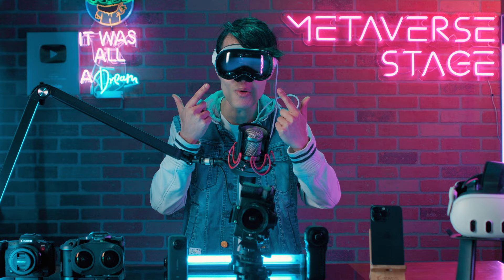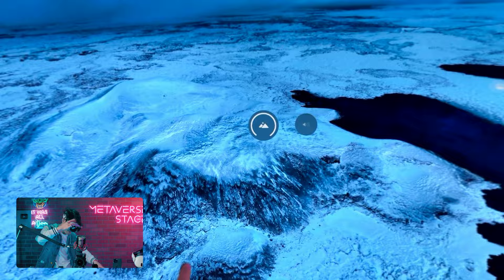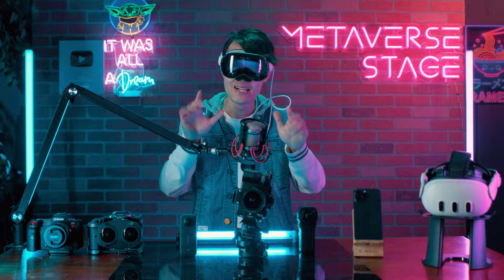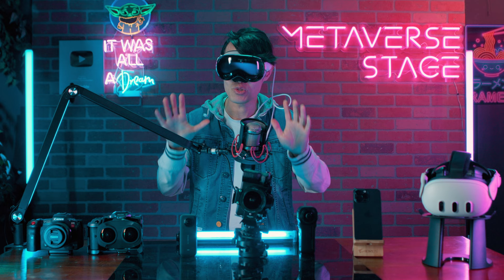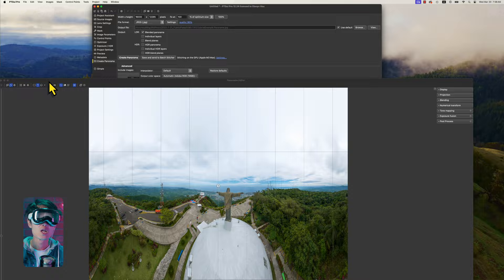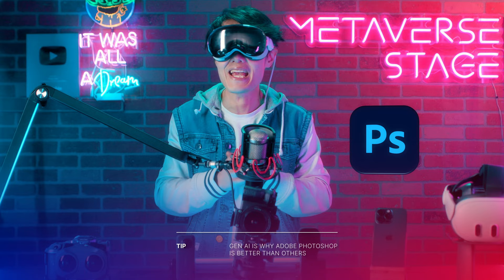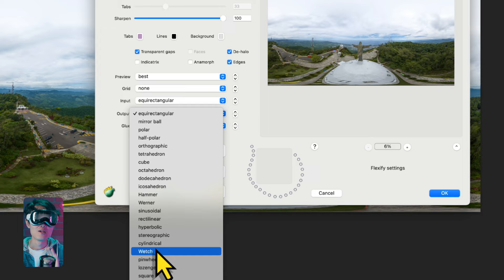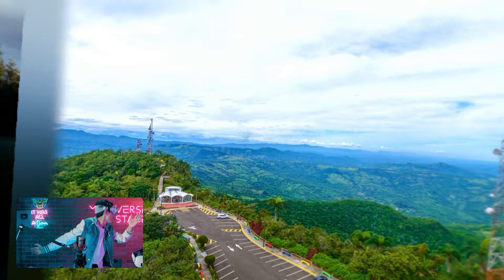How to View 360 Photos on Vision Pro & Convert Them for Sharing as Apple Pano | Photographer's Guide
Join us on a journey to explore the world of 360 photography on Apple Vision Pro! From viewing 360 photos as immersive environments to converting photos into Apple Panorama format, this tutorial covers it all. Discover the best tools and techniques to enhance your photography game and start creating stunning panoramic images. Whether you're a professional or a casual photographer, this tutorial will guide you through the process step by step:

0:00 - Apple Vision Pro Panorama Photos
0:18 - iPhone 15 Pro Pano vs. 360 Camera
1:36 - How to View 360 Photos on Apple Vision Pro
2:31 - FREE 14K 360 Photos Download for Apple Vision Pro
3:15 - How to View 3D 180 & 3D 360 Photos on Apple Vision Pro
3:53 -  How to Convert 360 Photos to Panorama Format on Apple Vision Pro
4:16 - Social Media Sharing App on Apple Vision Pro
4:39 - Convert 360 Photos to Panorama with PTGui
5:17 - Apple Panorama Photo Specs
6:00 - Convert Insta360 Photos to Vision Pro with Photoshop
8:21 - How to Shoot Better Panorama for Apple Vision Pro

1. Puerto Plata Fortress (Fortaleza San Felipe) in 16000 X 8000P - the original photo is a Gigapixel Pano, but we downscale it for Vision Pro. If you want to push the display limit of your Vision Pro, try this.
2. Florence, Italy for Dolce Mia Film in 13000P - Have you ridden a hot air balloon before? Well, this is better - a hot air balloon ride at sunrise in Florence! This one is HDR, pushing the color depth of Vision Pro.
3. Singapore, the Meta City in 14000P, is one of our most liked 360-degree photos on Facebook (360creator). This is a city in the future and straight out of a sci-fi film. Experience it yourself, and I promise you, it's better than physically being there (you can't get that view except inside AVP)!
4. Puerto Plata vs. Haiti - this is a little sad one. I want to show you how beautiful the island of Haiti is and why we should do all we can to support its people.

🔗 Links on photography gears & Software:
Arca-Swiss Core 75 Leveler CP
Arca-Swiss Core 60 for Travel

🤝 We are open for HIRE! Reach out: hi[at]hughhou[dot]com - let's capture your location in stunning VR180 (or 3D 360) on Apple Vision Pro!